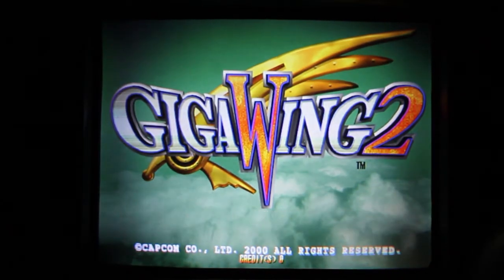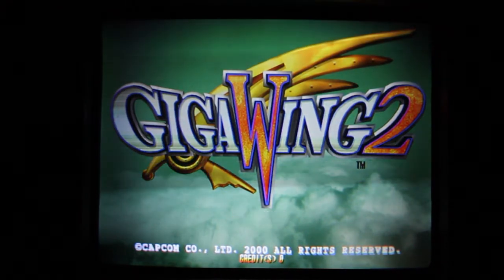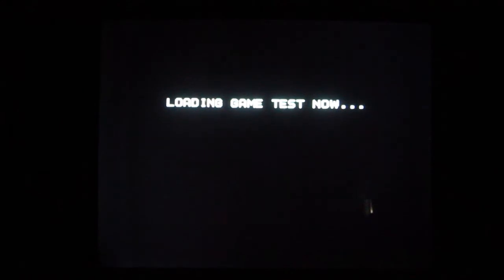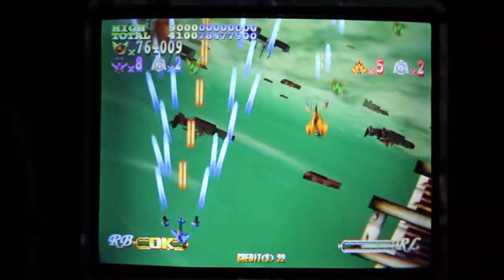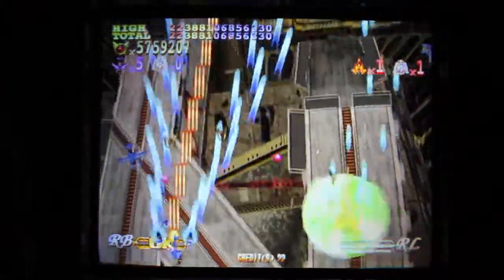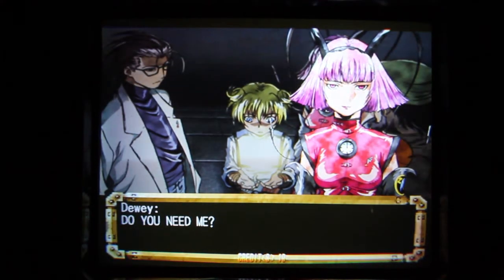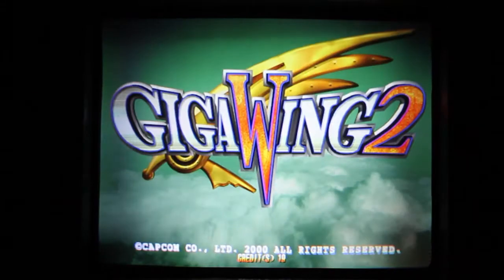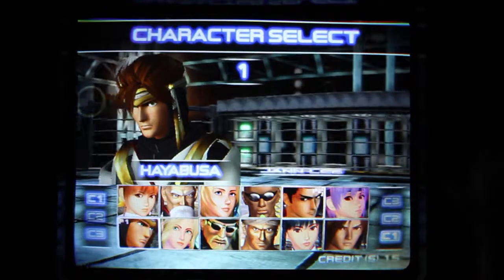Lets play Gigawing 2 Arcade!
Ben and I play Giga Wing 2 on Sega Naomi hardware!